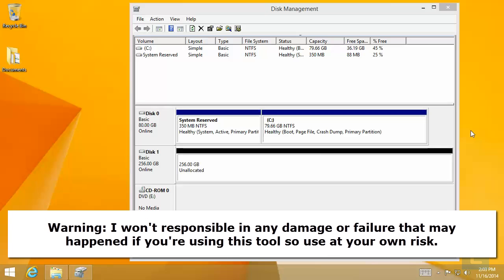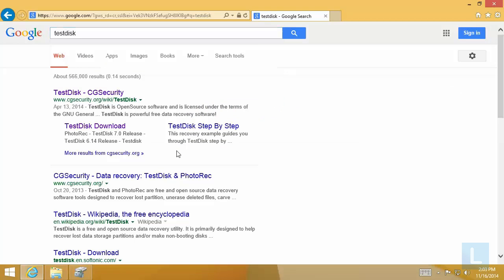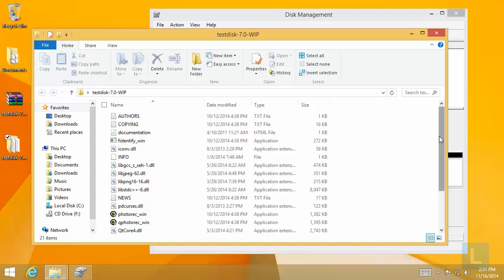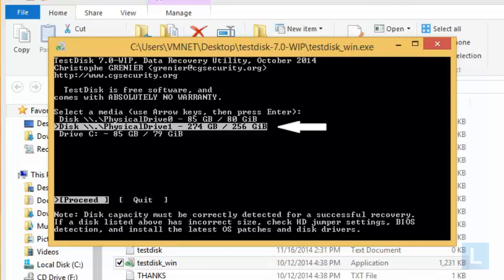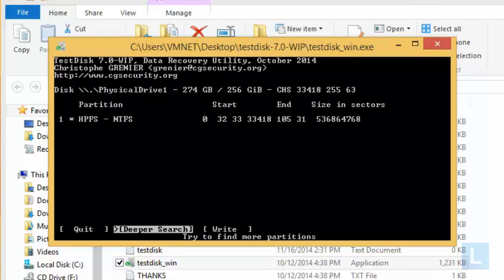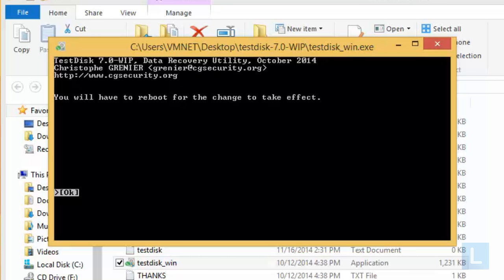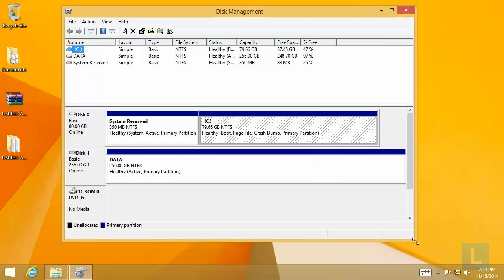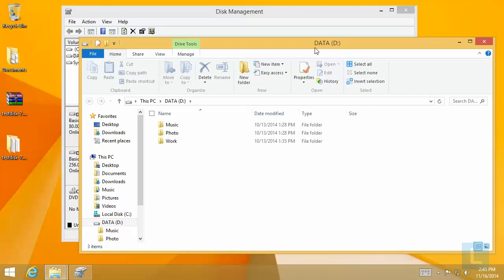Recover lost partition on Windows 8.1 with TestDisk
If you have just accidentally deleted a partition on harddisk, you may recover it with TestDisk, a free data recovery software.

Warning: I won't responsible in any damage or failure that may happened if you're using this tool so use at your own risk.

If you can't recover partition with this tool, you could try MiniTool Partition Wizard

If you want to recover only some deleted files, you should check this video tutorial.